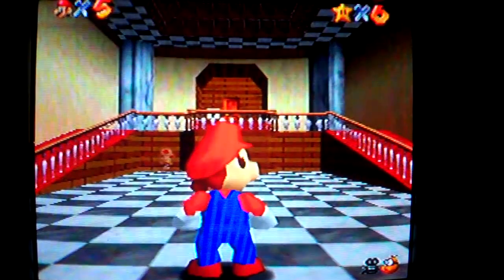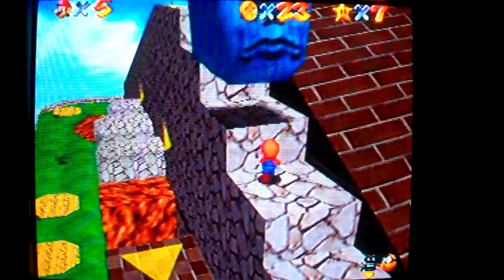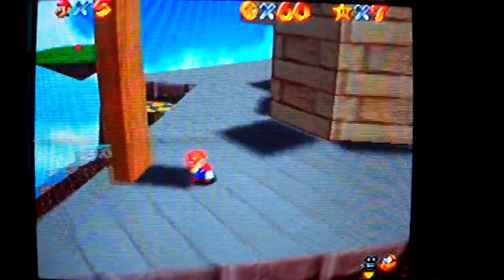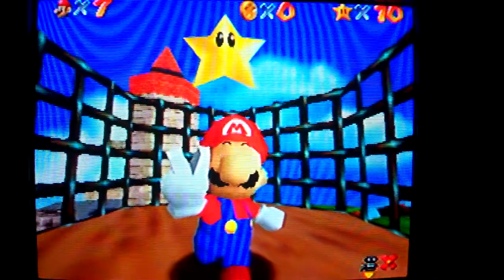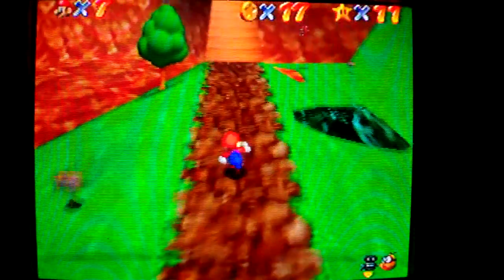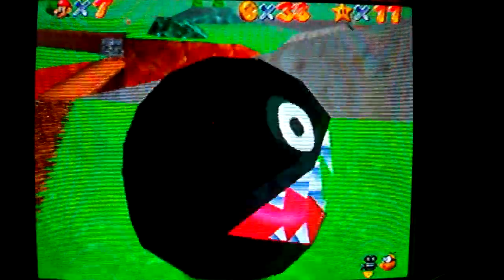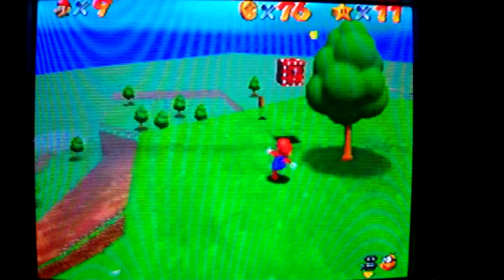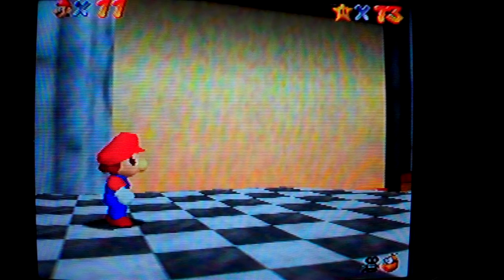Let's Play Super Mario 64 - 120 Stars Part 2 w/commentary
I continue doing Whomp's Fortress, and unlock the wing cap to continue collecting more stars in Bob-Omb Battlefield.